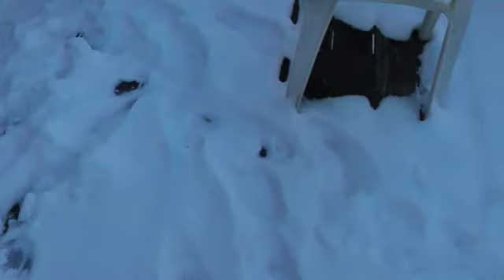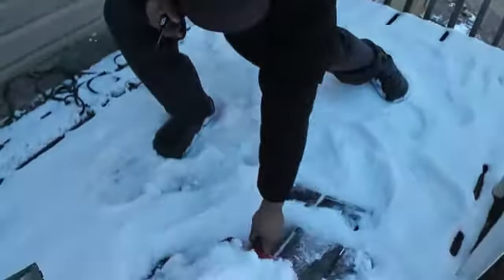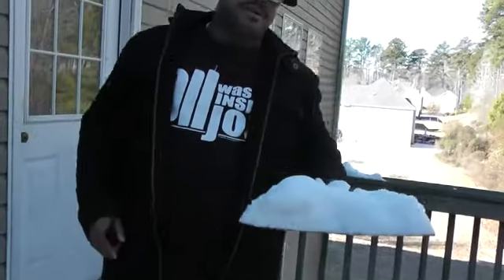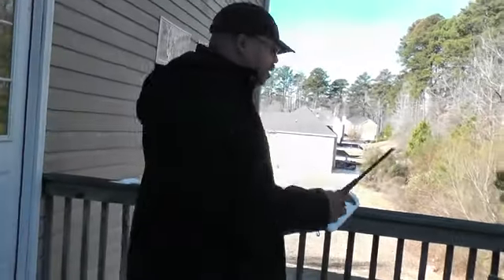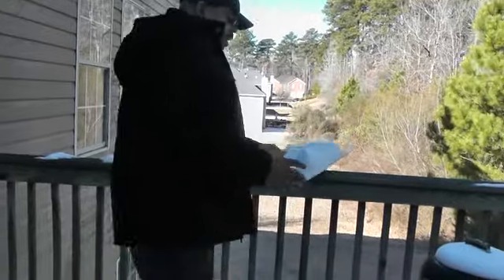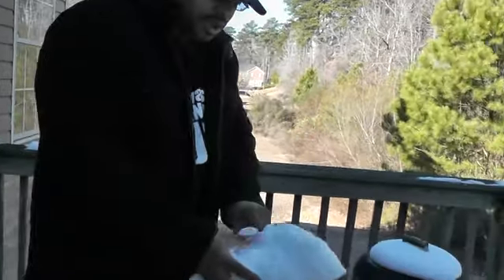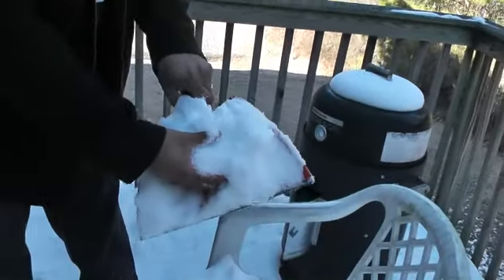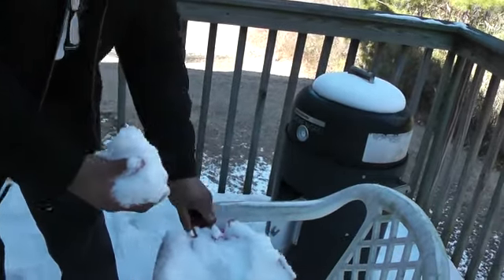IS THIS REAL GEORGIA SNOW??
On this weeks episode of ControX, Robert J examines the controversy around Georgia snow to see if it's indeed snow.